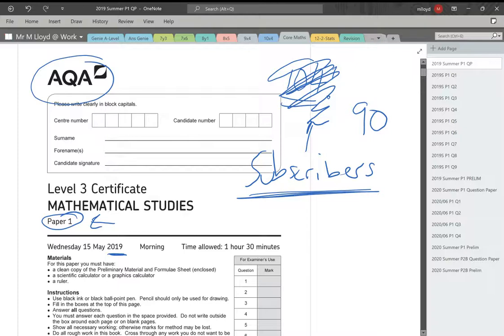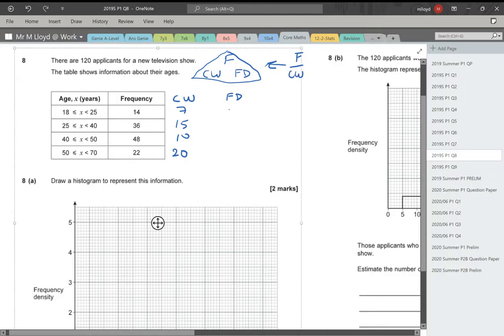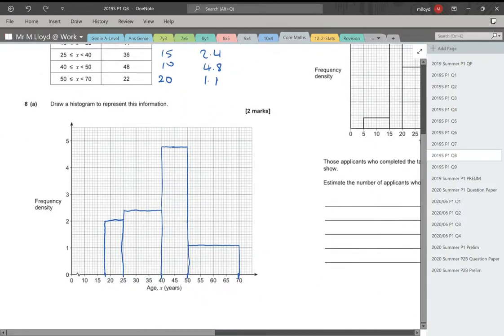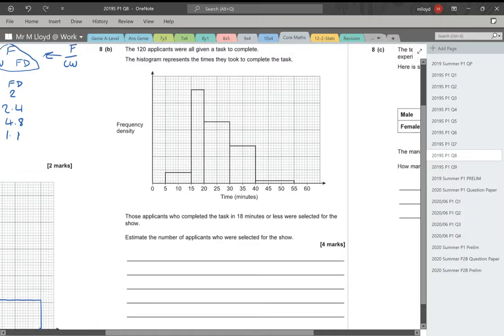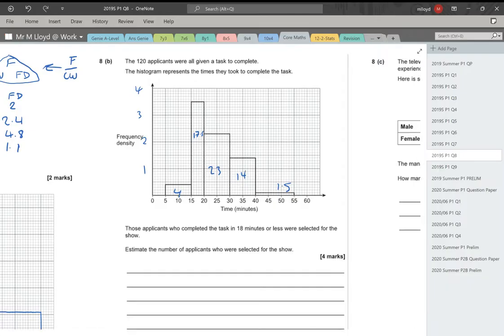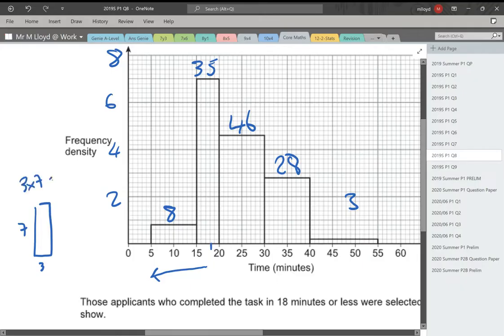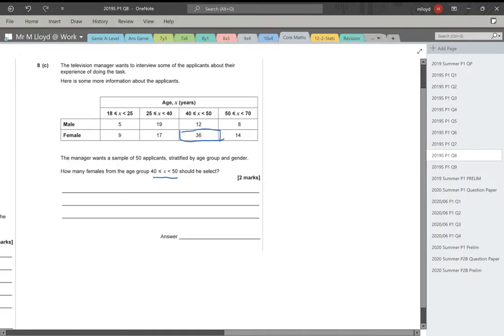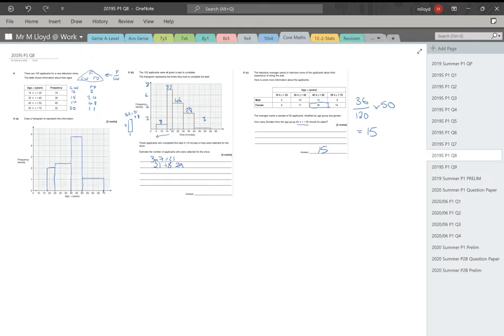AQA L3 Core Maths Summer 2019 Paper 1 Q8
In this video, we provide a detailed walkthrough of Questions 8 from the AQA Level 3 Core Maths Summer 2019 Paper 1. This tutorial is designed to assist students in understanding and solving these specific problems, offering step-by-step explanations to enhance comprehension and exam readiness.
Key Topics Covered:
1. Question 8: Histograms, drawing histograms, comparing histograms, comparing data sets.
• Exam-Focused Approach: Our explanations are tailored to align with the AQA exam format, providing insights into how to approach and solve typical exam questions.
• Step-by-Step Solutions: We break down each question into manageable steps, ensuring that you understand the process and methodology required to arrive at the correct answer.
• Conceptual Clarity: By focusing on the underlying principles behind each problem, we aim to enhance your overall understanding of the subject matter, aiding in long-term retention and application.
Additional Resources:
• For more past paper solutions and exam tips, visit our YouTube Channel.
• Access the official AQA Core Maths resources here.
Timestamps:
• 00:00 - Introduction
• 00:20 - Question 8: Histograms, drawing histograms, comparing histograms, comparing data sets.
By engaging with this video, you'll gain valuable insights into tackling Core Maths exam questions effectively.
1. AQA Core Maths
2. Level 3 Mathematics
3. AQA Past Papers
4. Core Maths Exam Preparation
5. Maths Exam Walkthrough
6. AQA Summer 2019 Paper 1
7. Maths Revision Guide
8. AQA Exam Solutions
9. Core Maths Study Tips
10. Mathematics Problem Solving
11. AQA Level 3 Core Maths Solutions
12. Maths Tutorial Video
13. Exam Question Breakdown
14. AQA Core Maths Revision
15. Step-by-Step Maths Solutions
16. AQA Paper 1 Analysis
17. Core Maths Exam Strategies
18. Mathematics Exam Techniques
19. AQA Core Maths Practice
20. Maths Exam Success Tips
21. AQA Core Maths Paper 1 Walkthrough
22. Maths Exam Preparation Video
23. AQA Core Maths Question Solutions
24. Core Maths Exam Help
25. AQA Level 3 Maths Revision
26. Maths Exam Question Analysis
27. AQA Core Maths Study Guide
28. Mathematics Exam Walkthrough
29. AQA Core Maths Tutorial
30. Exam Preparation Strategies